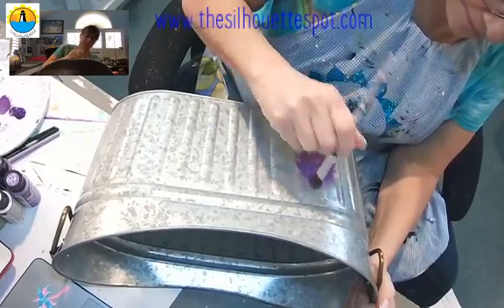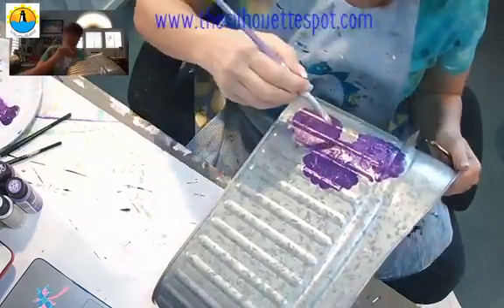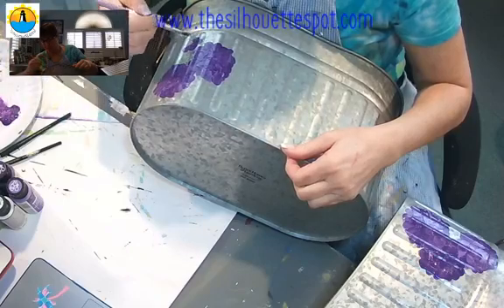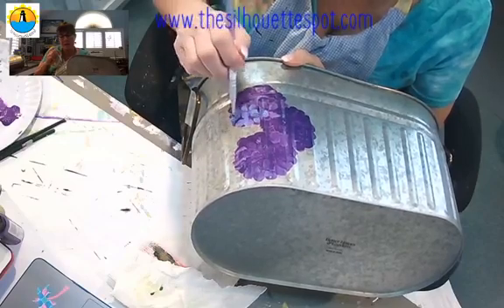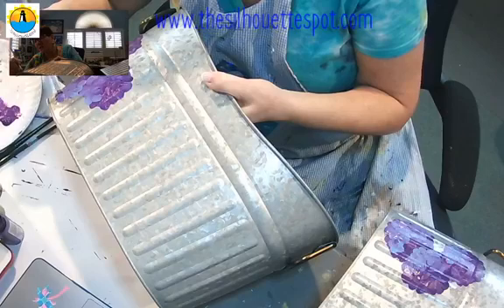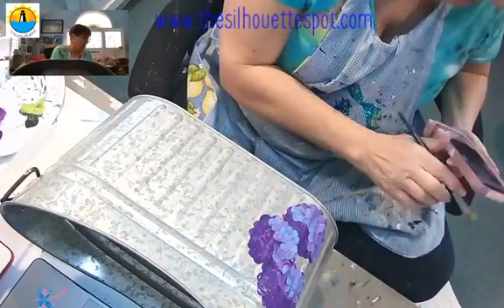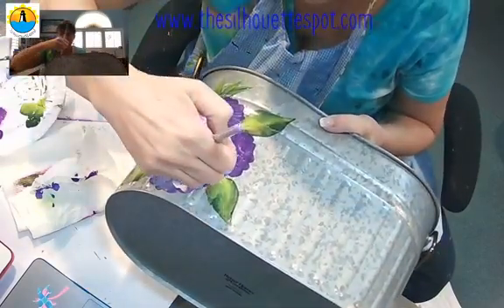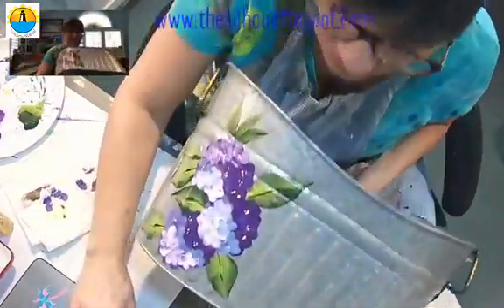Learn to paint One Stroke Hydrangeas on tins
Hand Painted One Stroke Hydrangeas on tin

$$$ FREE DOWNLOADS!!$$$

Welcome to Teresa’s Spot for All Things Art. We are a small business specializing in hand painted gifts and home decor, digital art, paint parties, art kits and painting workshops. I love having the opportunity to share my love of painting with you and providing you with the opportunity to give a beautiful hand painted gift to someone special or to get one for yourself. I am a Certified One Stroke Decorative painter and have been painting for more than 15 years. I teach crafters and creators how to paint for fun and profit.  I started Teresa’s Spot for All Things Art in 2018 as a way of sharing the feeling I get when I paint with others. Maybe painting can be your “me time” too. I love all things sun, summer, beach, painting and iced coffee.